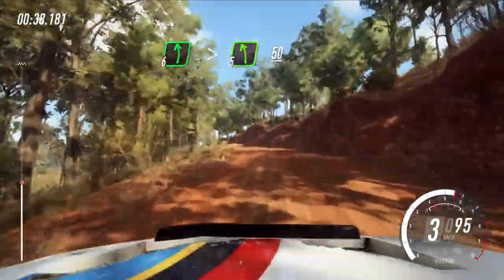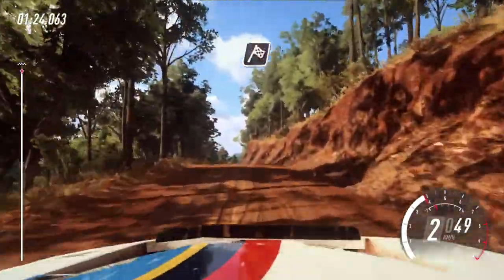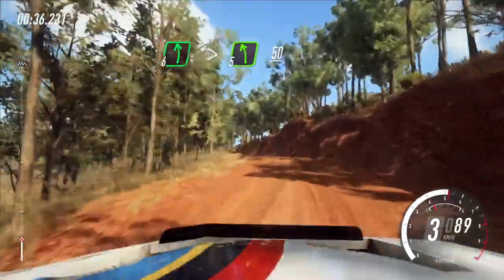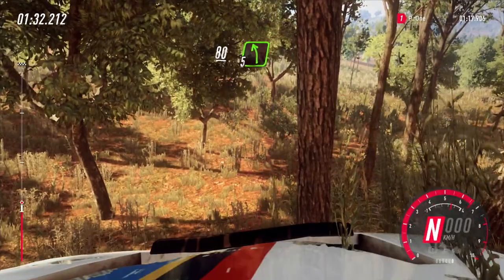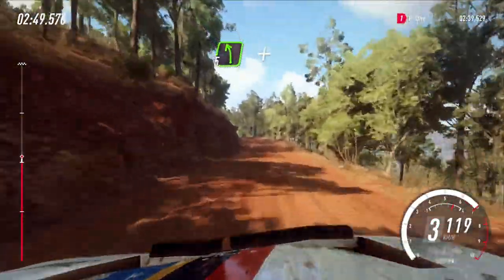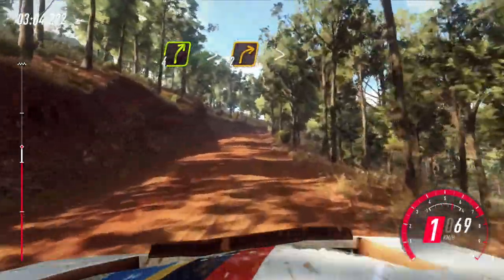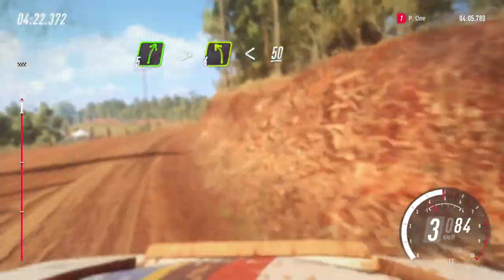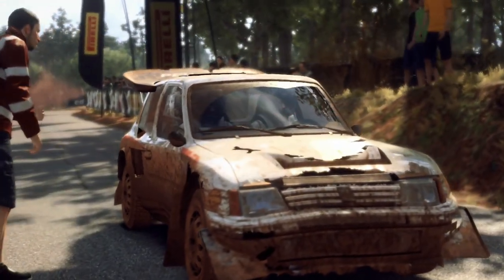Yambulla Mountain Ascent Monaro Australia Dirt Rally 2